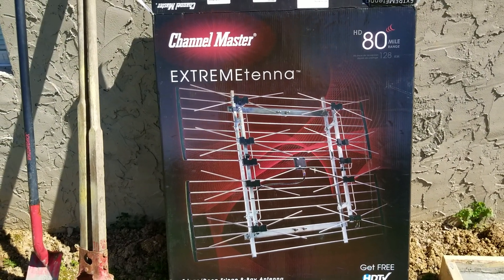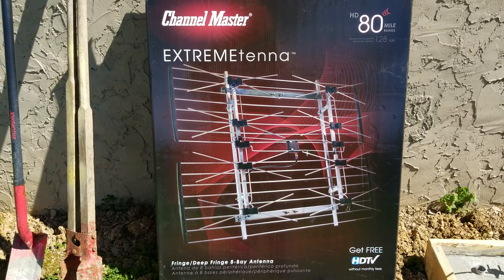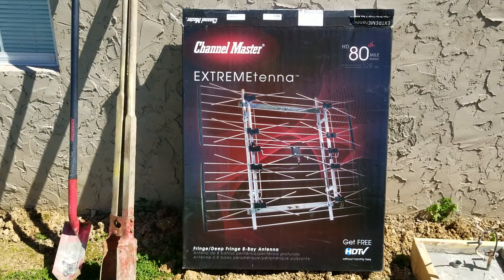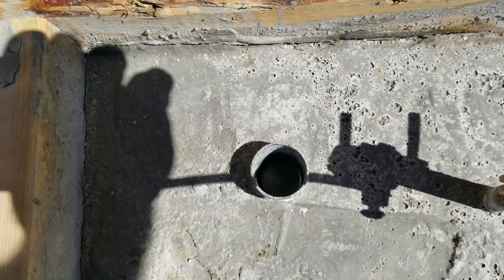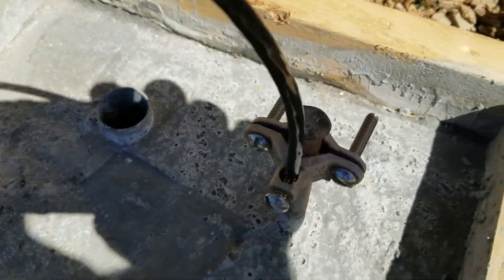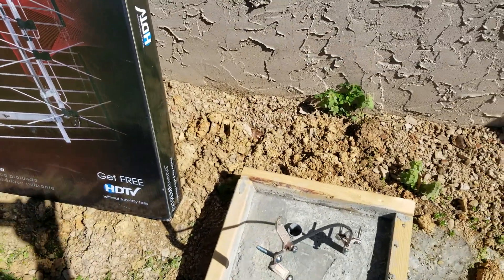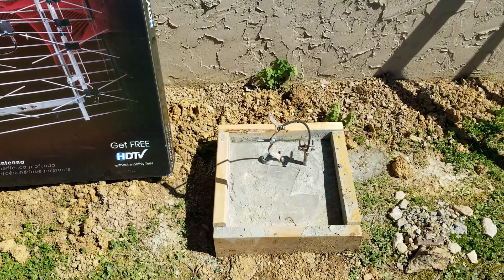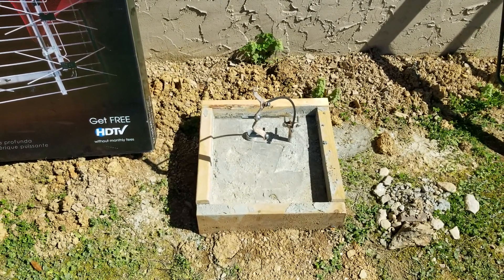HOW TO PROPERLY INSTALL A TV ANTENNA (PART 1 GROUNDING)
In this video it shows you how to properly Install and ground your TV antenna to the grounding rod to protect you from lightning.   if you have any questions regarding TV antennas they have a knowledgeable staff ready to answer your questions plus all the tools you need to get setup!